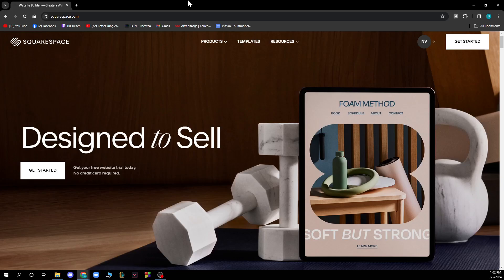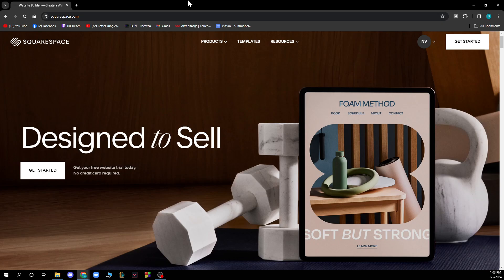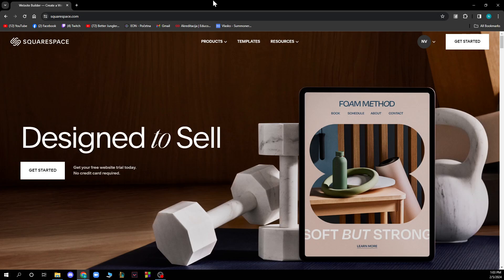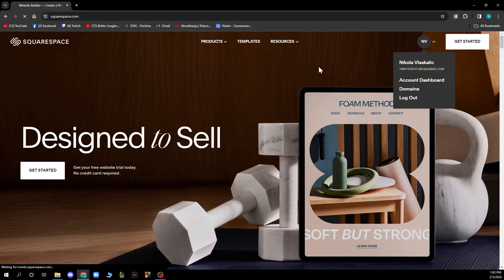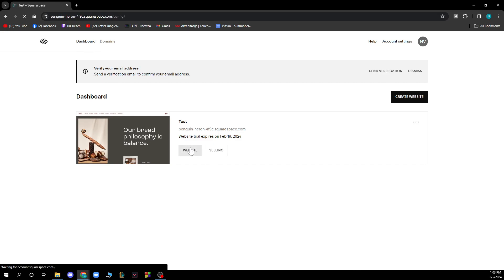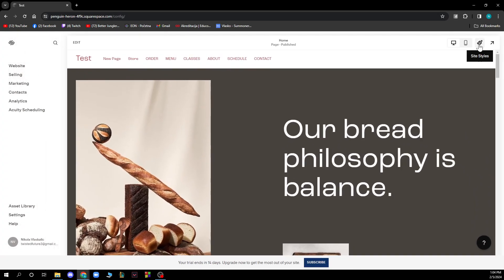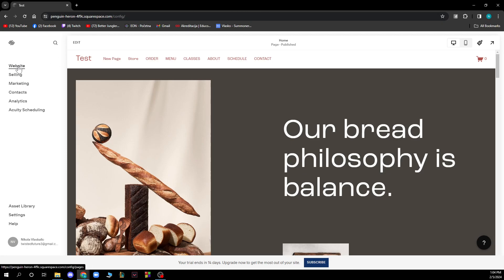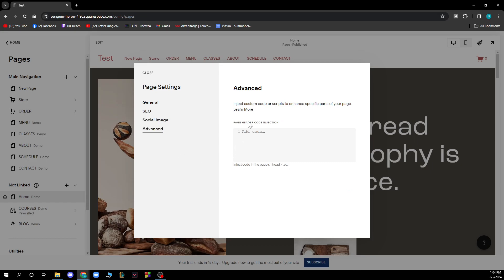How to Embed a Code in Squarespace (Easiest Way)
In this video I will show you How to Embed a Code in Squarespace. It would be good if you watch the video until the end so that you don't miss important steps.